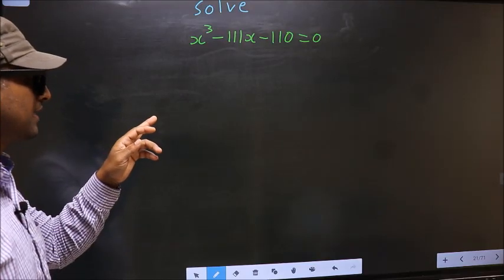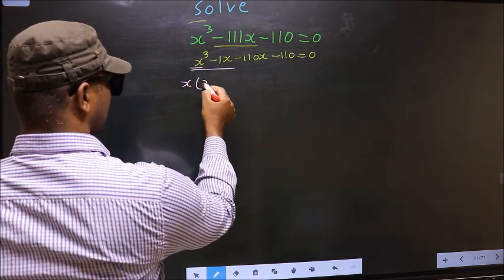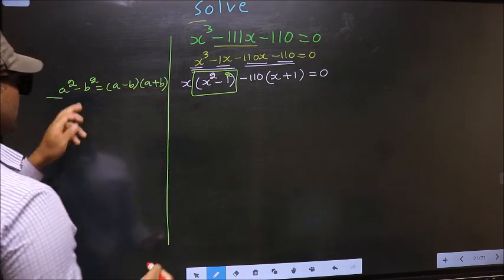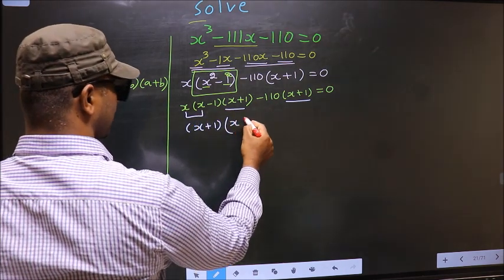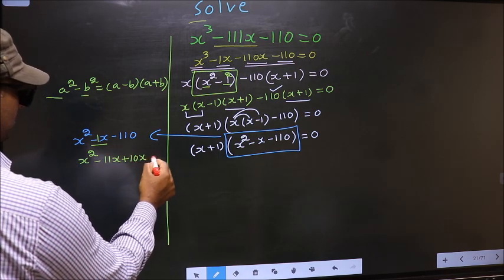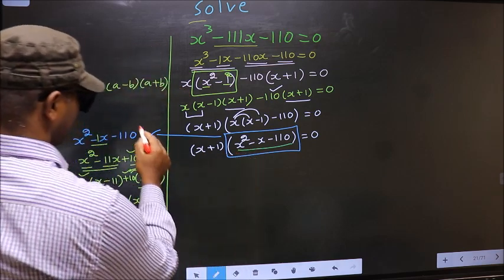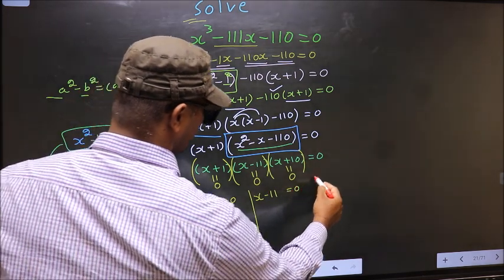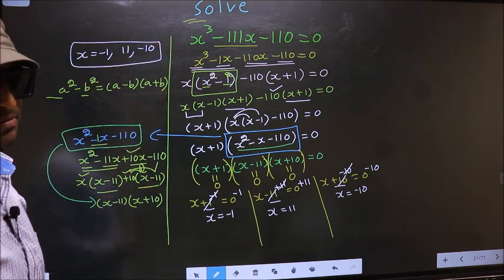Solve cubic equation x^3 -111 x-110=0